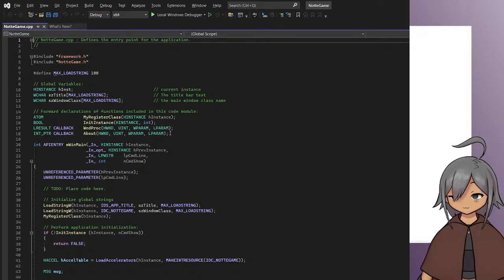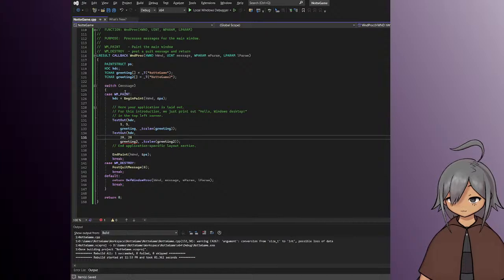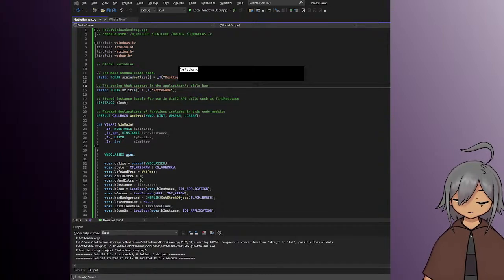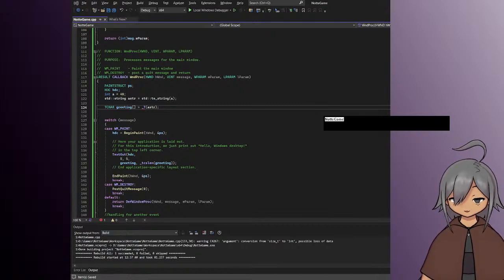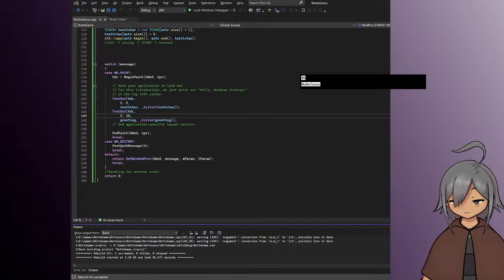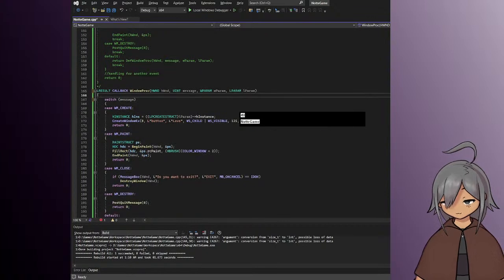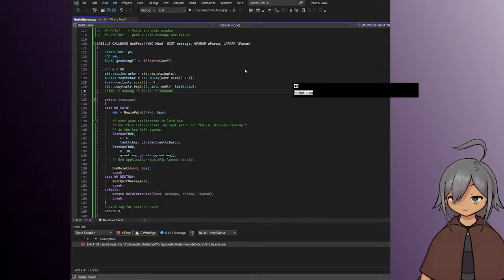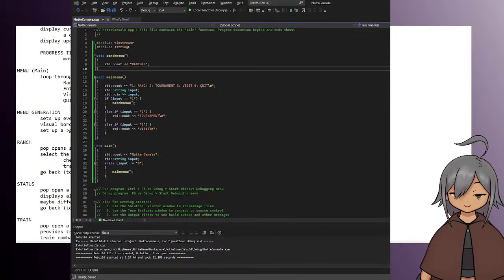【Notte Game】 I can't C 【#4】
Notte Game???